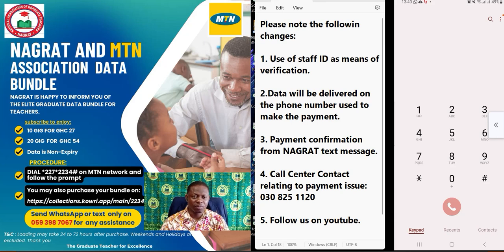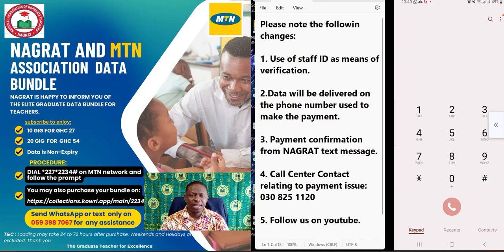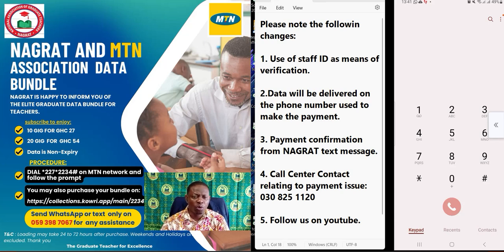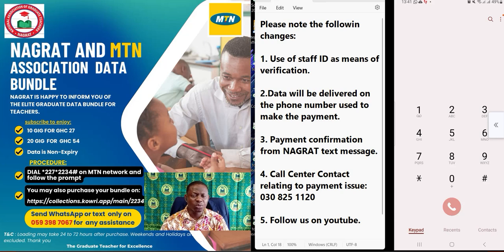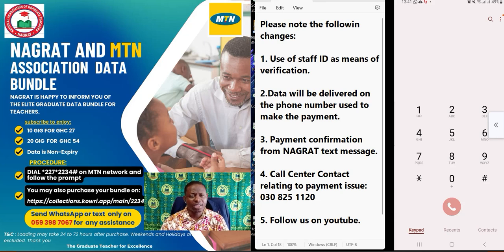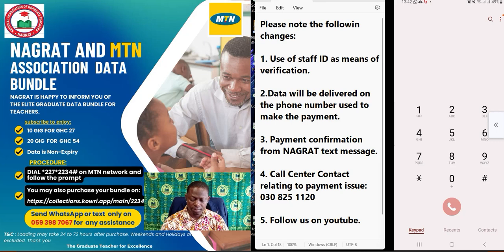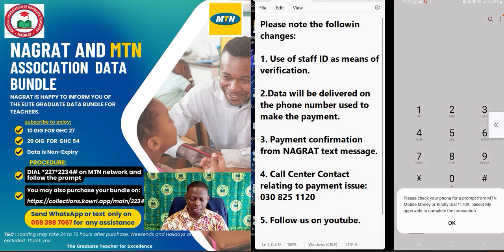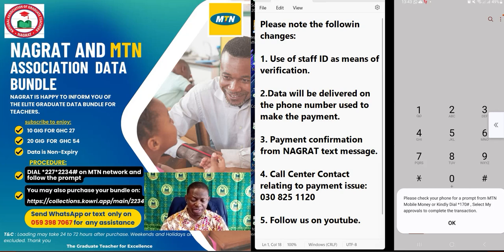NAGRAT MTN DATA Bundle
Steps to Apply for NAGRAT MTN Data Bundle